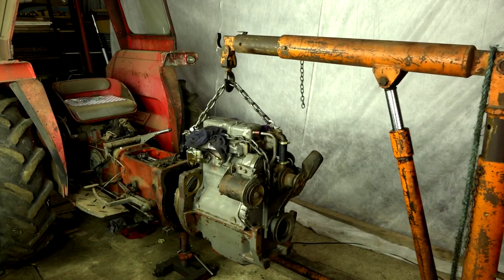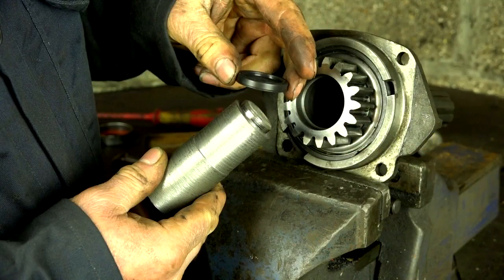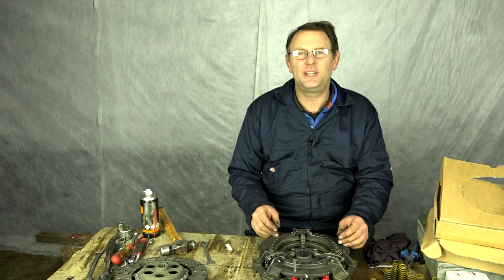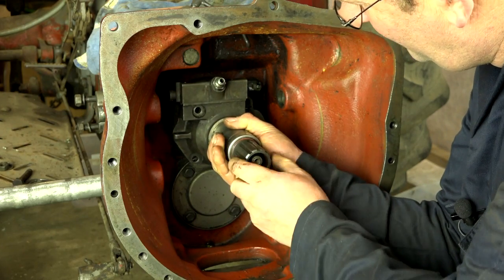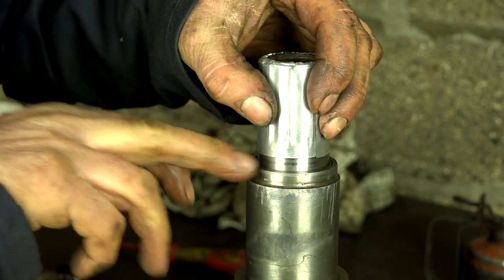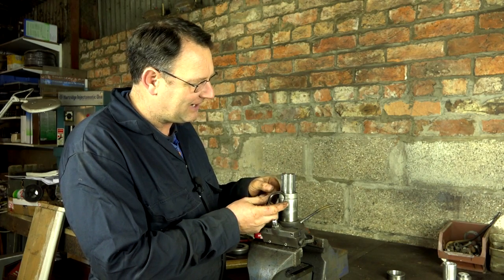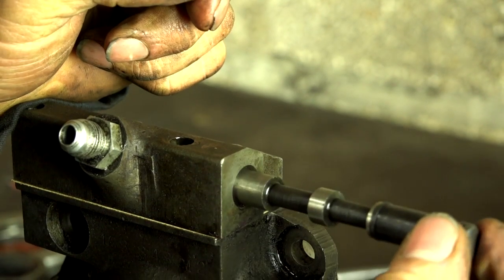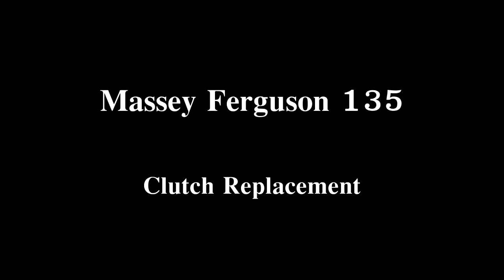MF135 Clutch Guide Promo Video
You can get the guide here...

Also looks at input shaft seals, Multi-Power control valve and seals.

Information relevant to other models - MF35, MF65, 100 and 500 series tractors.